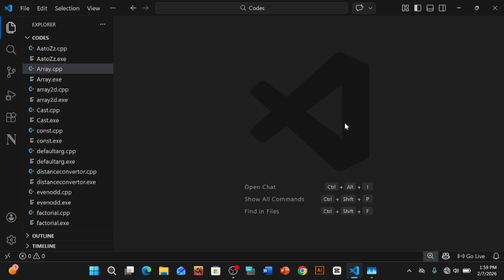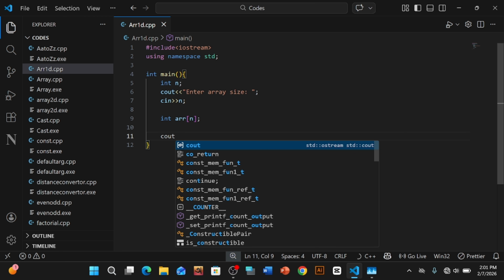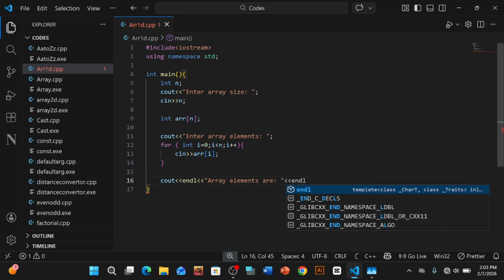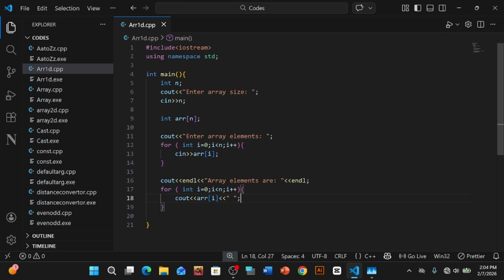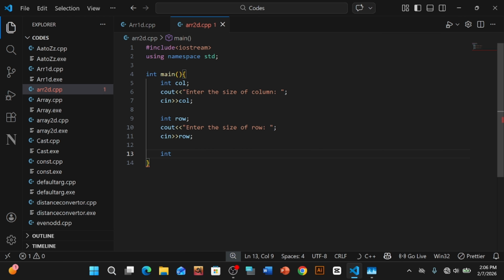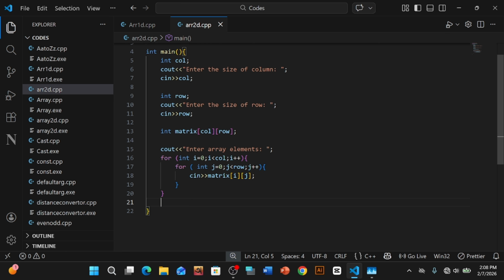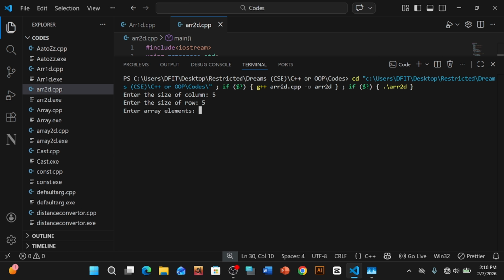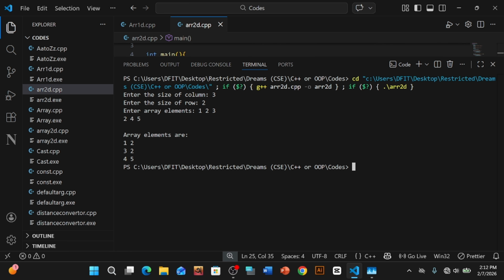Array in C++ | Learn Arrays with c++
Learn everything about Arrays in C++ in this simple and easy-to-understand tutorial. ✅
We cover:

Advantages of using Arrays

Perfect for beginners who want to master C++ programming step by step.

💻 Code Examples Included – Follow along and practice!